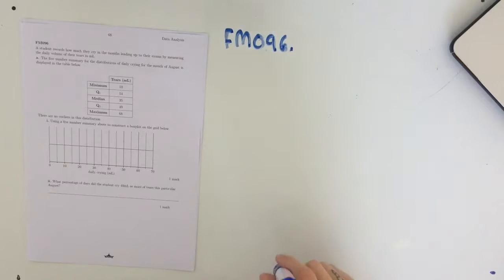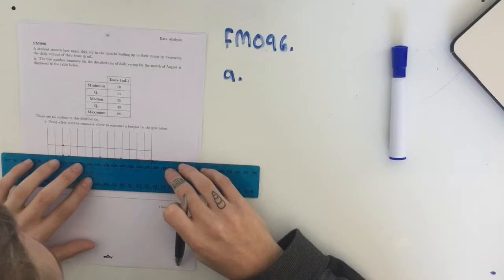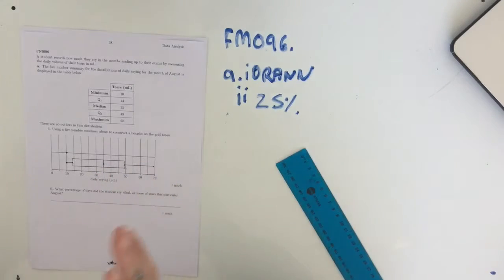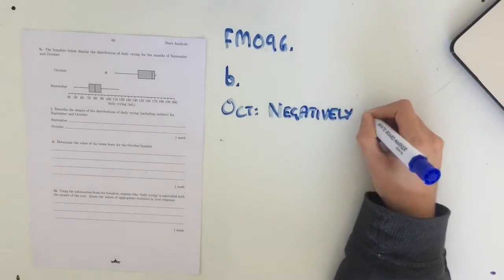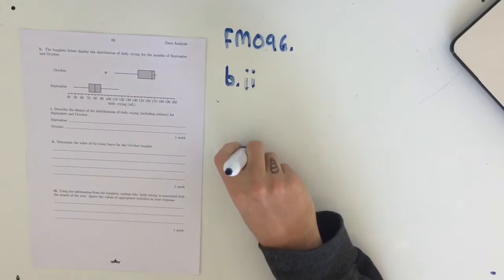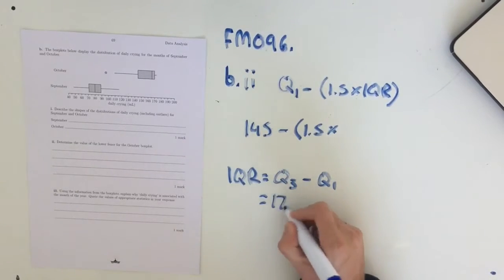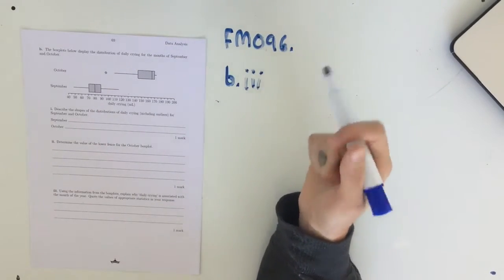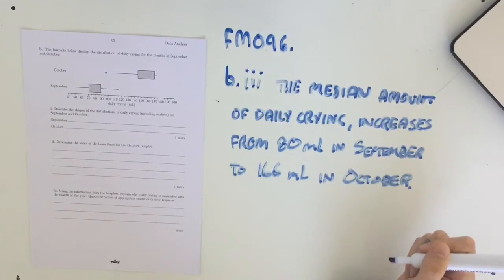FM096 Further Maths Fortify Study Guide "Creating and Explaining Boxplots"